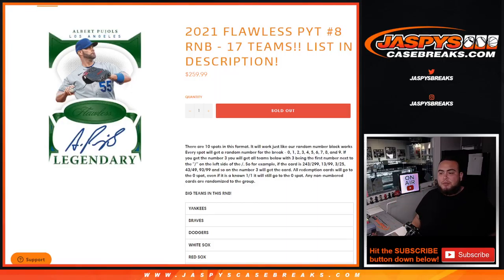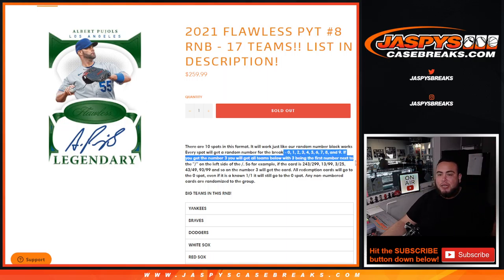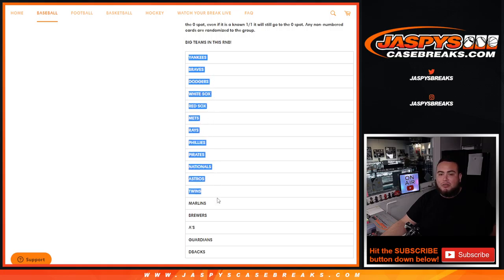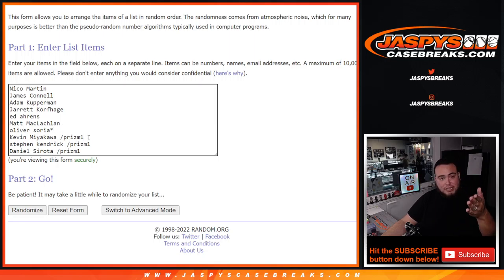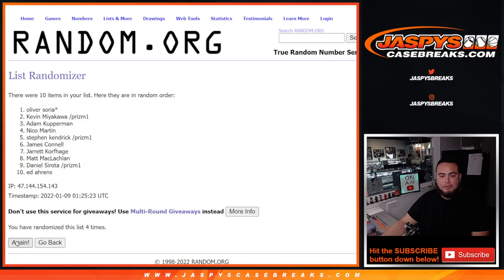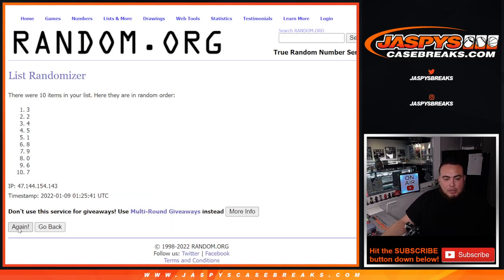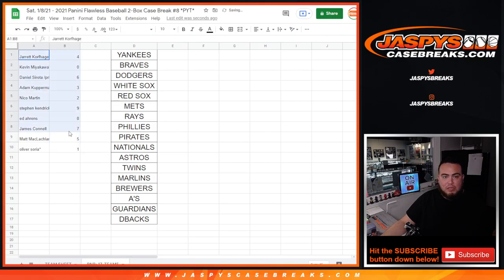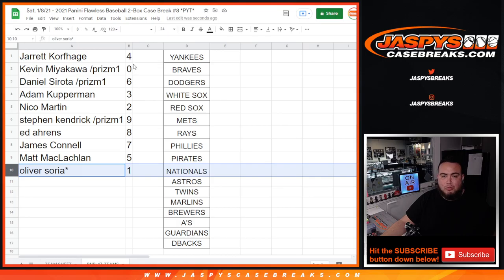Sat. 1/8/21 - 2021 FLAWLESS PYT #8 RNB - 17 TEAMS!! LIST IN DESCRIPTION!